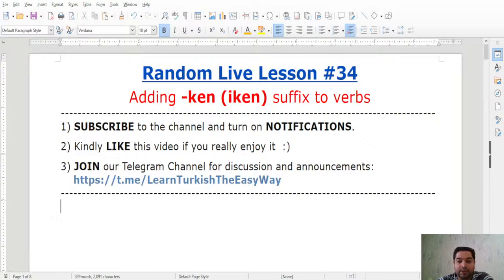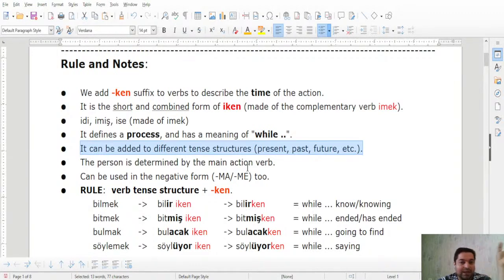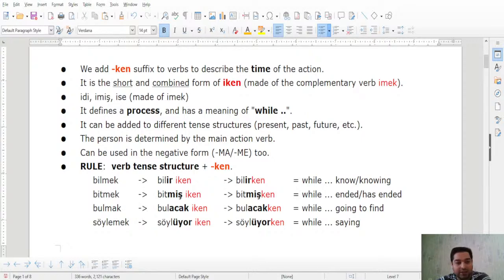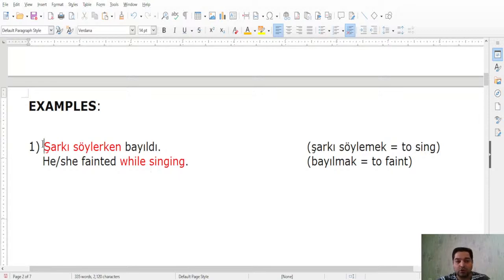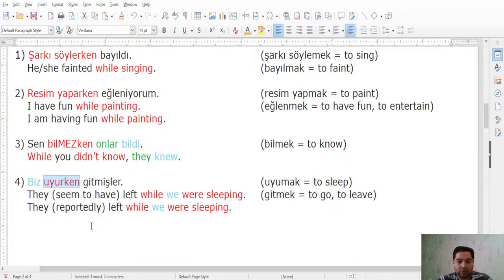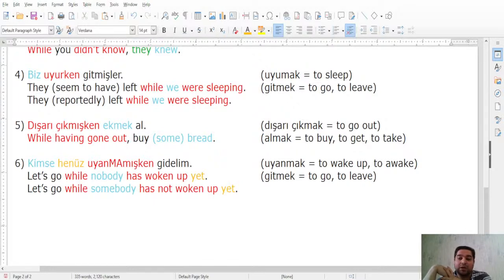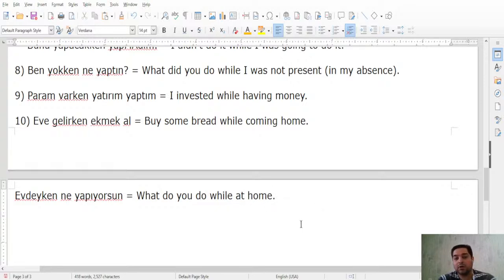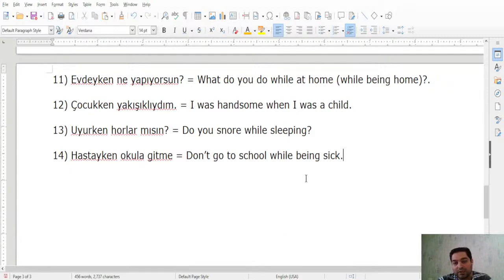Adding -ken (iken) Suffix to Verbs in Turkish Language (Random Live Lesson #34)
Yay! My digital book is finally released:
This video explains the -ken (iken) suffix added to verbs in Turkish language. The examples of this structure are below:

Durakta beklerken onu gördüm.
Film izlerken konuşulmaz.
Ekmek doğrarken parmağımı kestim.